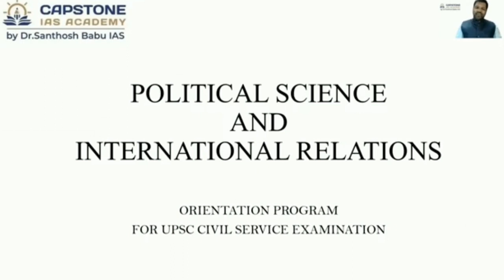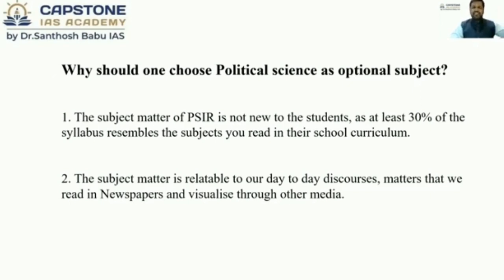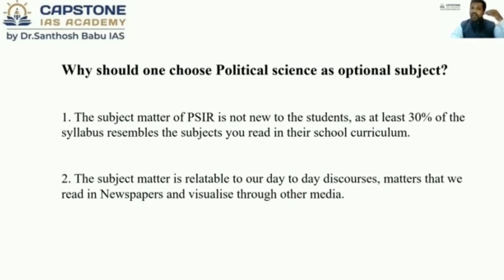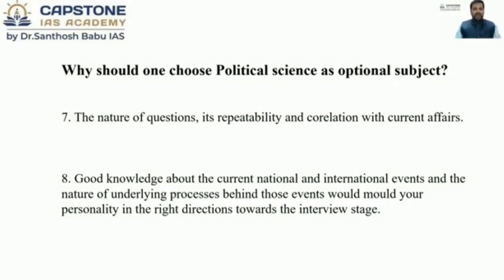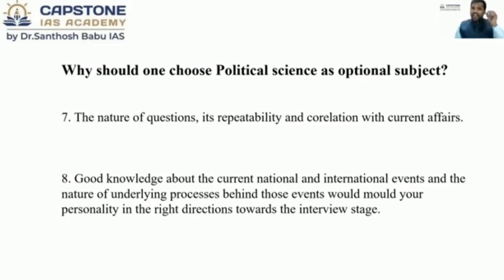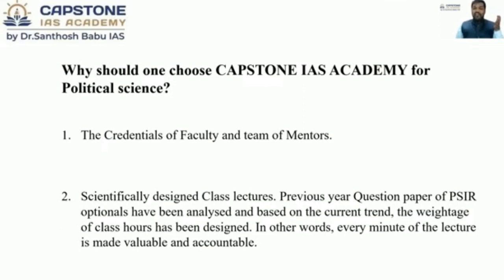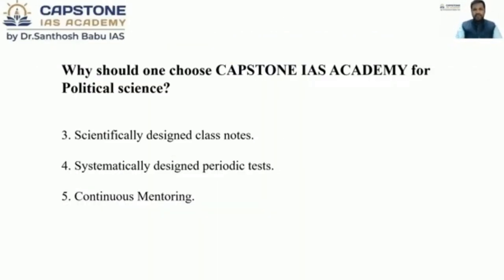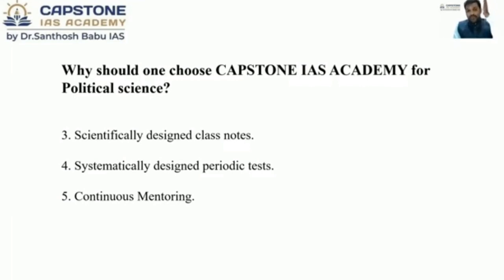Listen to Dr Duraish Kumar on the fundamentals of political science and international relations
Dr Duraish Kumar an expert giving us his view and introduction to the subject - Political Science and International Relations, He is one of the esteemed faculty members at the Capstone IAS Academy. The subject will become easy just like his brief on the subject given by him on the subject. Make UPSC a cakewalk with the experienced coaching team from Capstone IAS Academy